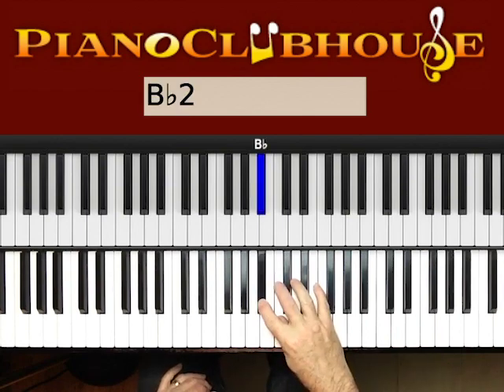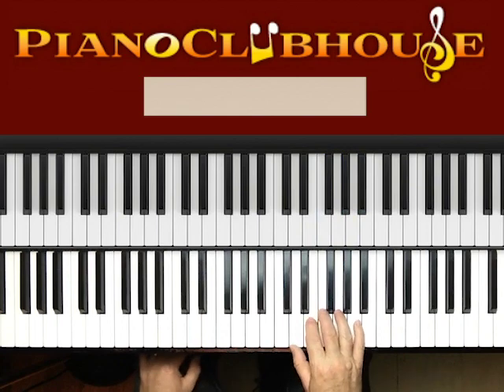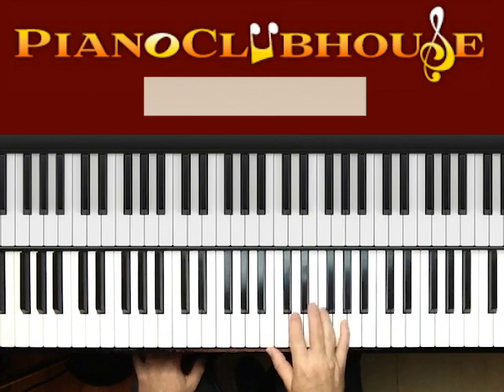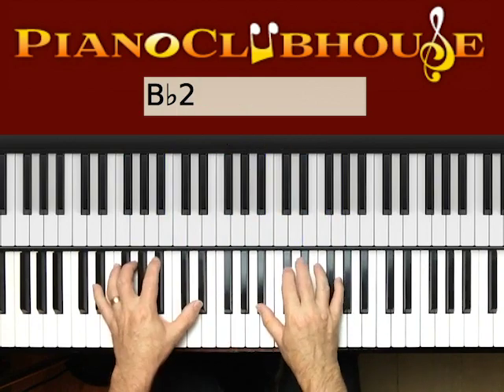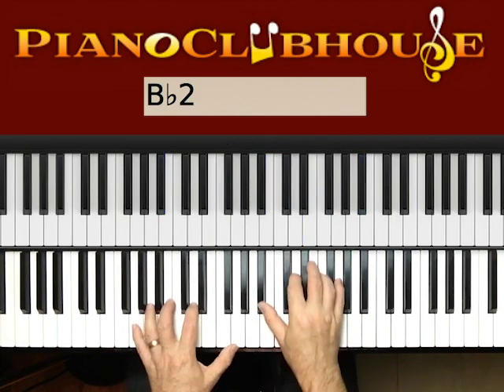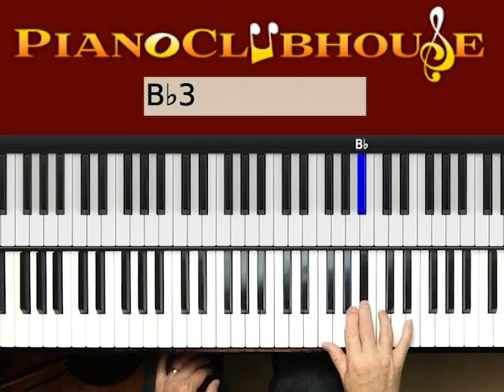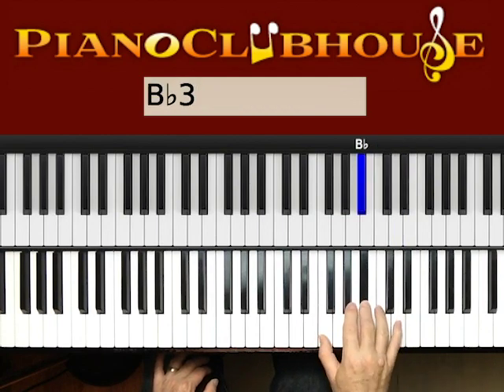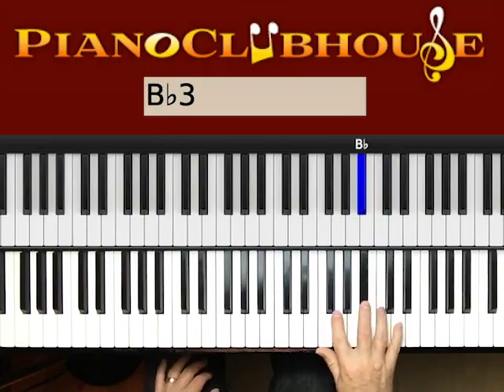🎹CHRIST AROSE by Robert Lowry (easy piano tutorial lesson free)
This is a tutorial/how to play "Christ Arose", by Robert Lowry. For access to more full-length tutorials, visit PianoClubhouse.com.